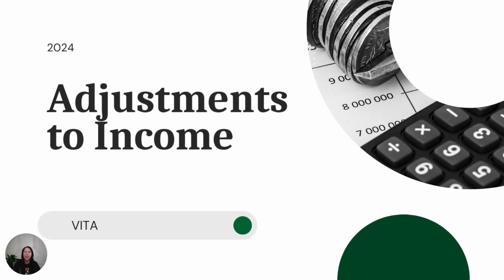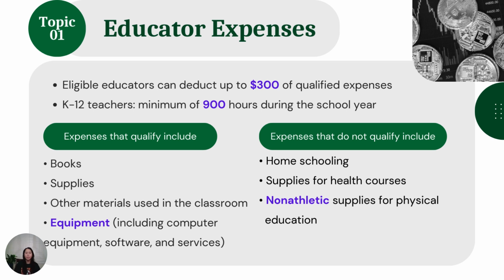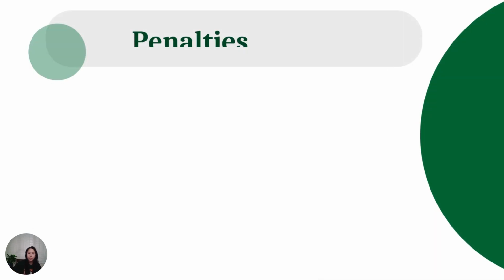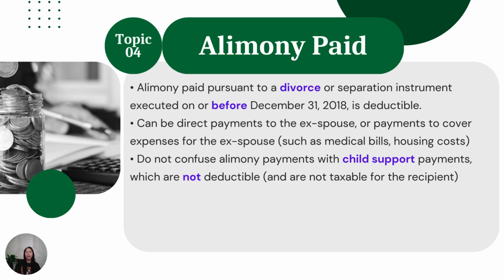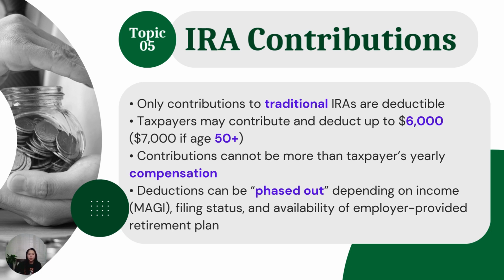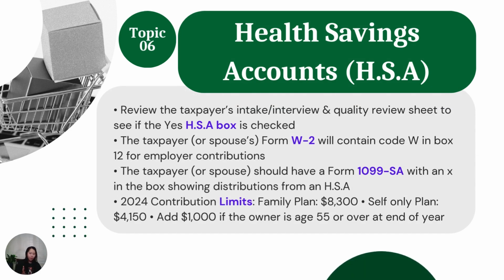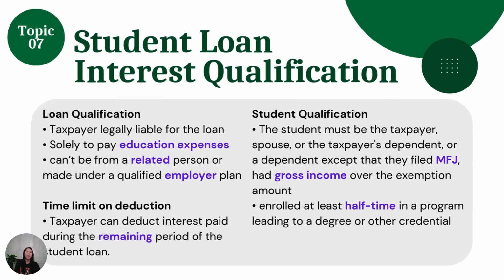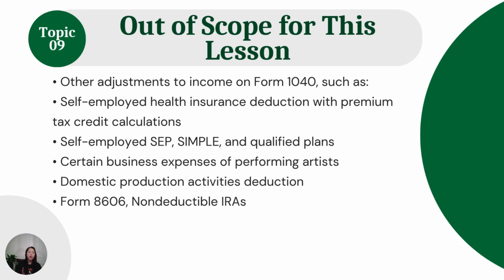Adjustments to Income on the Income Tax Return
Lesson 14. Hello Everyone! In this video we are going to be going over the common adjustments taken to gross income to lower the total amount of tax paid on the return. Guided notes are linked above. Happy Learning!